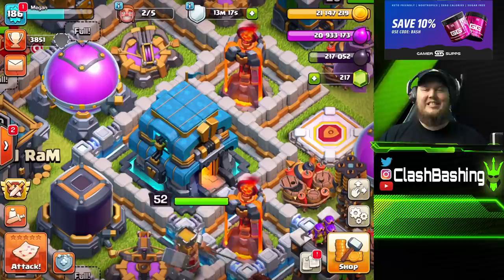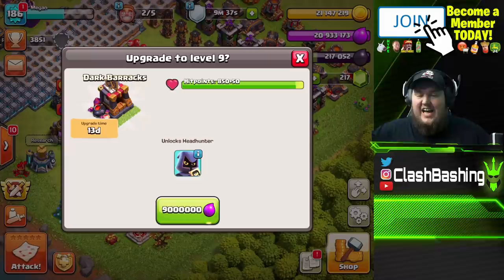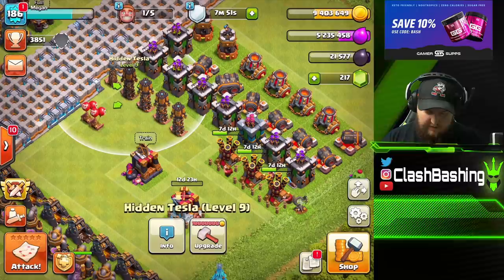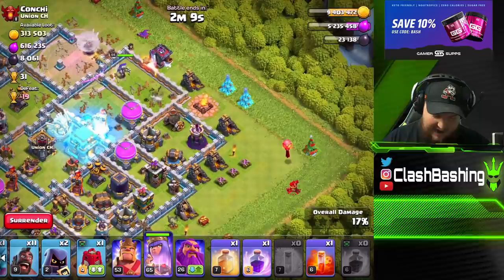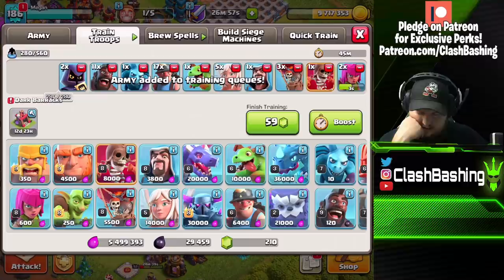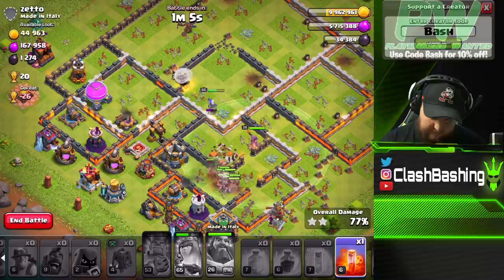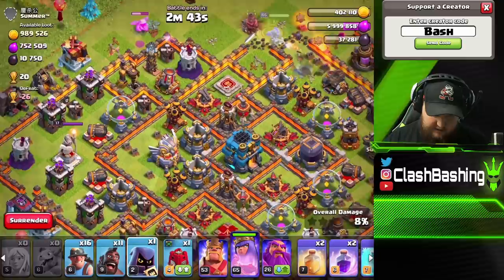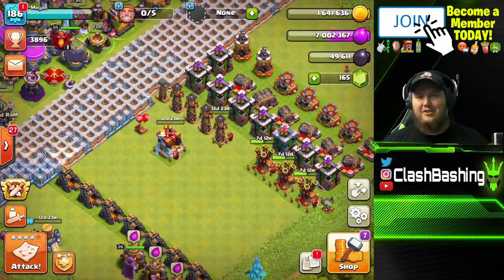USE THIS ATTACK IN CWL!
USE THIS ATTACK IN CWL! | Clash Bashing!!

What's going on Clash Bashers?! We are back on the TH12 and we are going to be unlocking Headhunters and working on the Queen Charge Hybrid attack! This attack is super strong and should be in your arsenal for TH12 CWL!

Category: Games
Updated: Dec 16, 2018
Version: 8.709.2